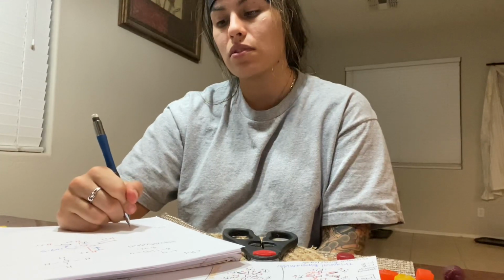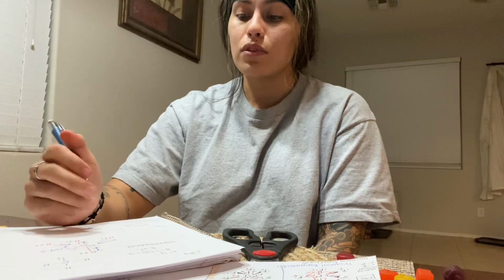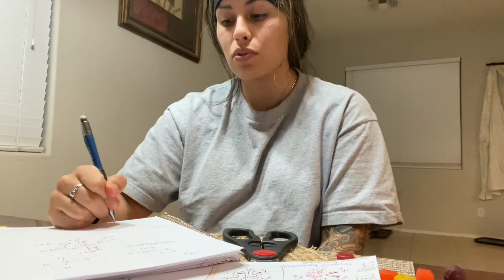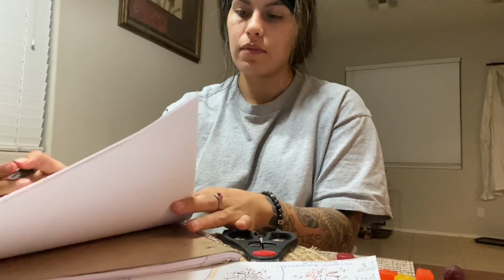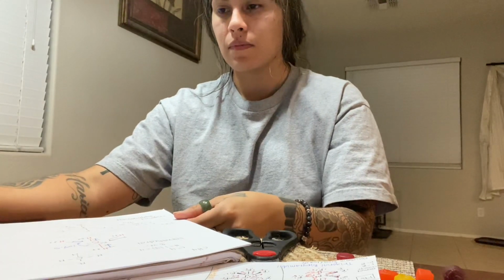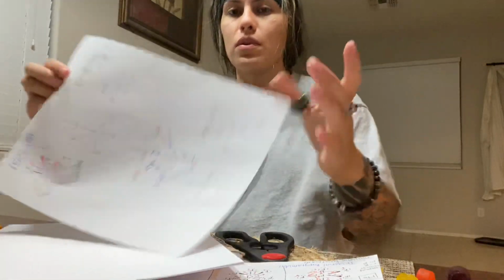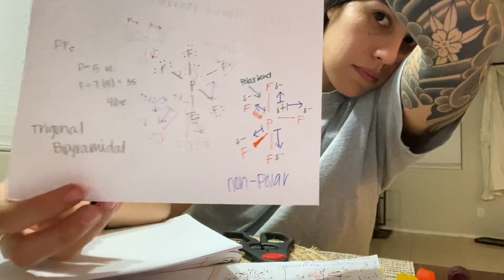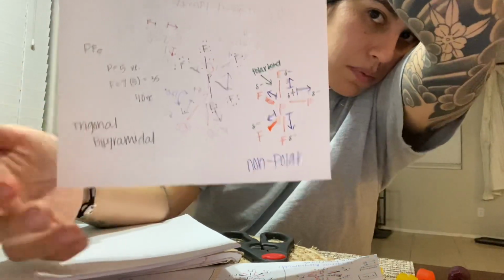Geometry Project Part 3